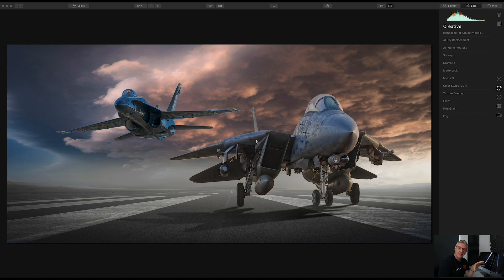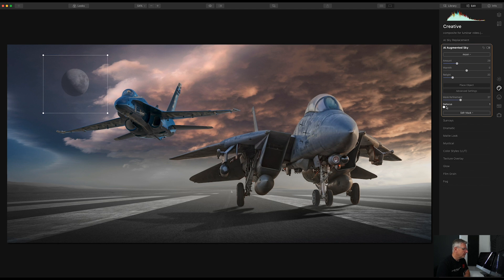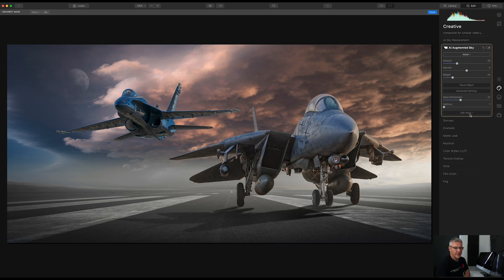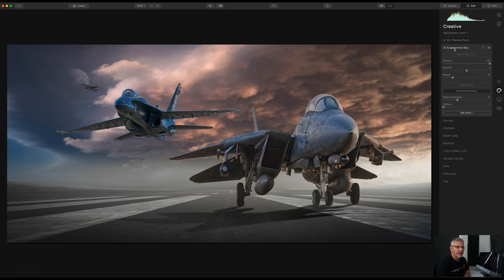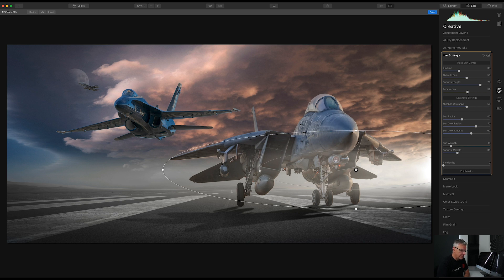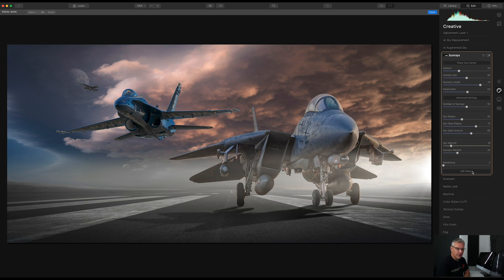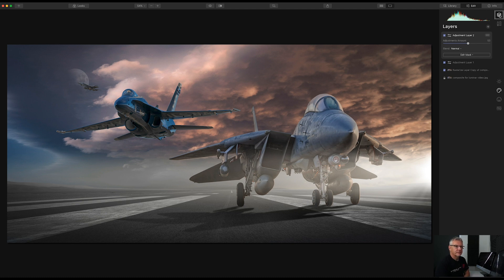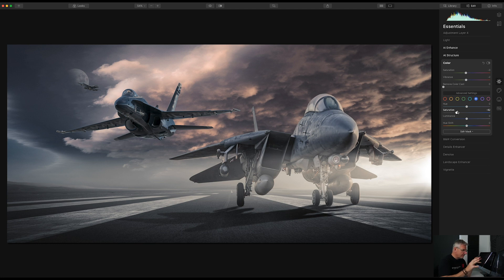Aviation Composite plus free objects, backgrounds and more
Composite Aviation edit using Photoshop and Luminar 4.2.
Plus there are some freebies in the description below which can be used in Luminar and Photoshop. It's my 100th video on the channel so I thought I'd give away some more free stuff, which I hope you find useful and fun.

In this video I take another look at AI Augmented Sky this time though it's to hopefully answer a question for Larry Grace, The President of International Society of Aviation Photographers. Please go and check out his stunning aviation photos on instagram @larrygracephoto.

Larry very kindly allowed me to create a composite using some of his photos which I thought would be fun as I haven't really edited many aviation photos before, never mid create a composite with them.
The edit is mainly focussed around adding multiple objects plus colour grading and toning the image.
I hope you find the techniques in the video helpful

LUMINAR SUMMER SALE  **EXTENDED**

Luminar 4 Inspiration Edition: Luminar 4 + Amazing Planets at US$69 (original price $89+$49= $138, saving of $69)

Luminar 4 Plus Edition: Luminar 4 + Amazing Planets + Power of Nature at US$84 (original price $89+$49+$29 = $167, saving of $83)

Luminar 4 Max Edition: Luminar 4 + Aurora HDR + Amazing Planets + Power of Nature at US$139 (original price $89+$99+$49+$29 = $266, saving $127)

                                   Use Code MCINTYREGARY  to get and additional $10 of the sale price